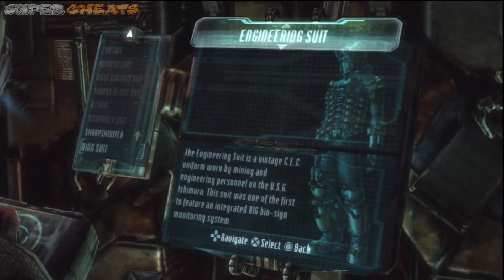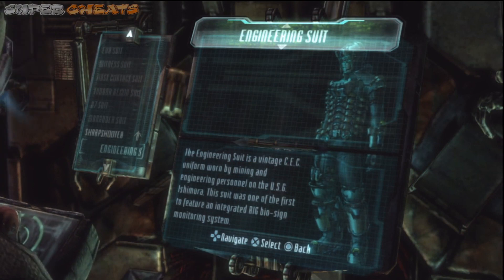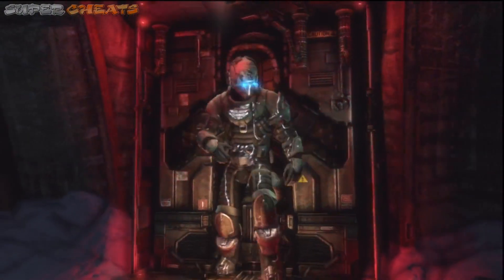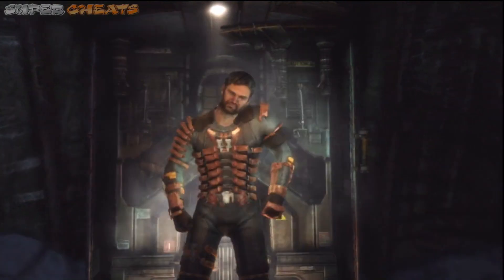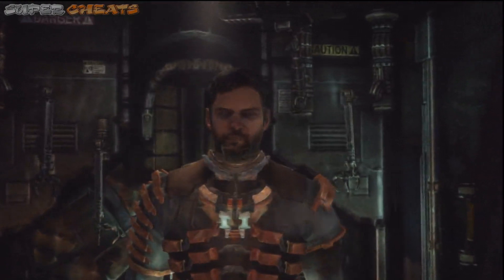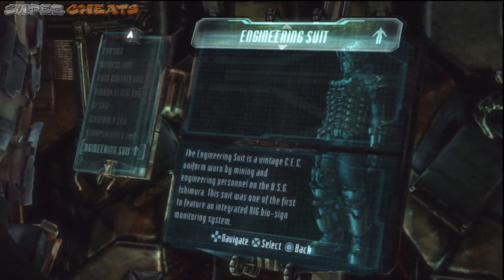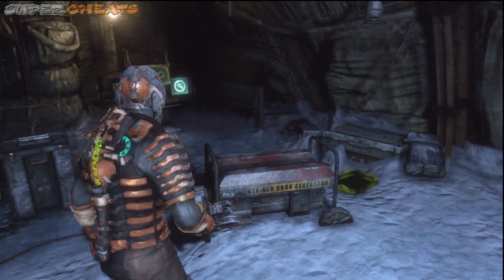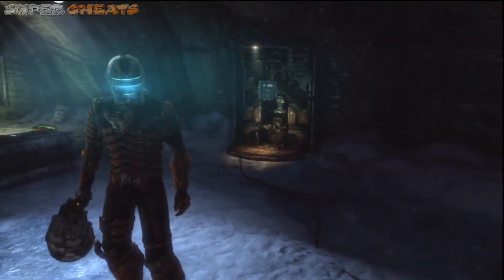Enginering Suit - Enginering Suit